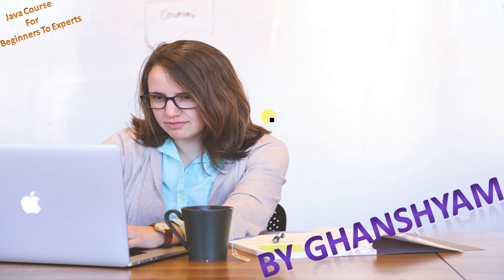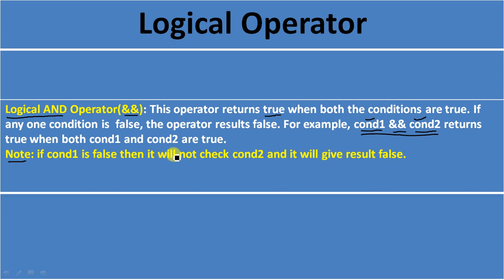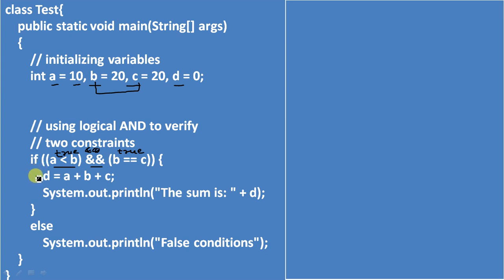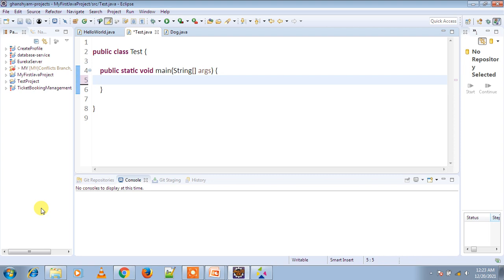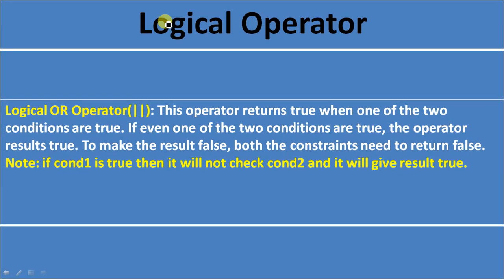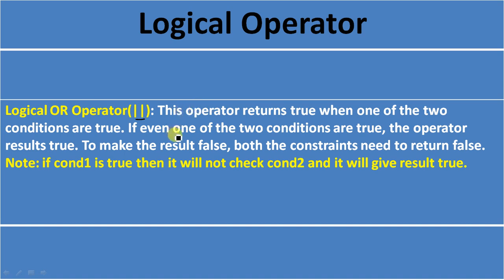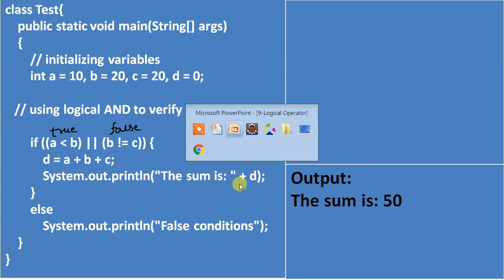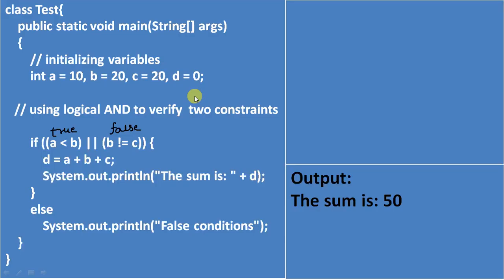Logical Operator In Java